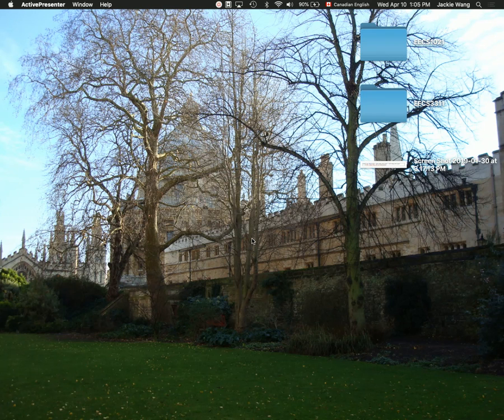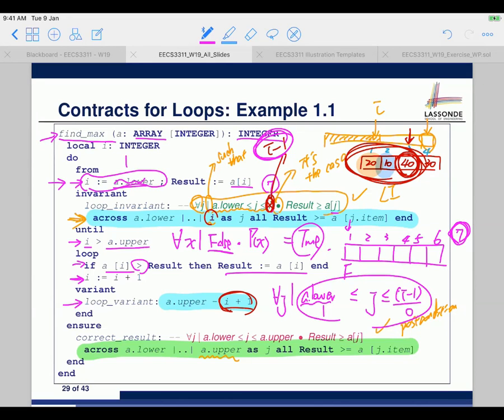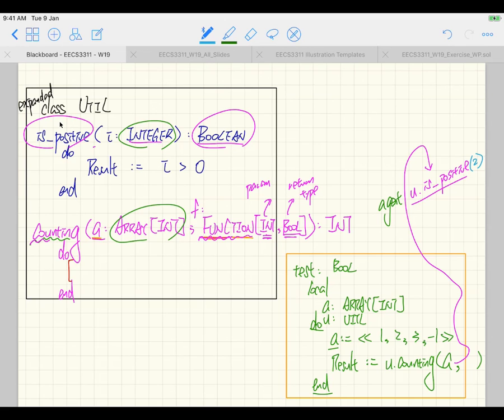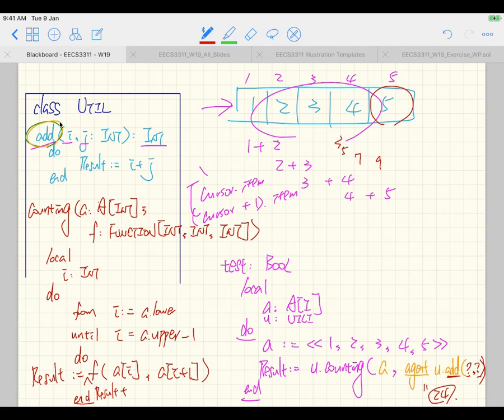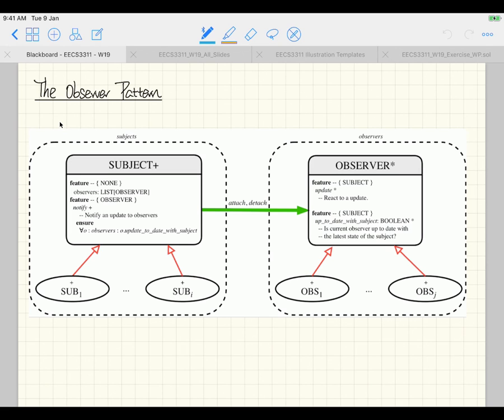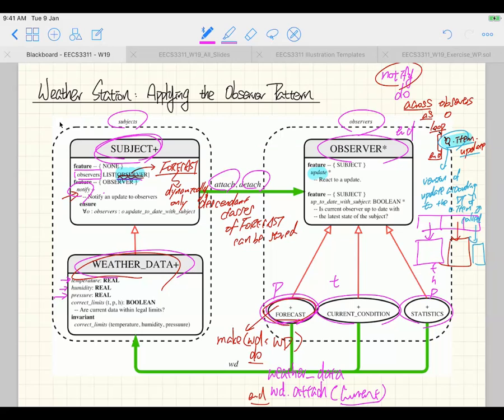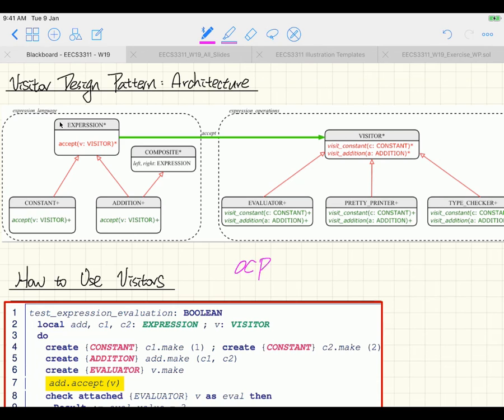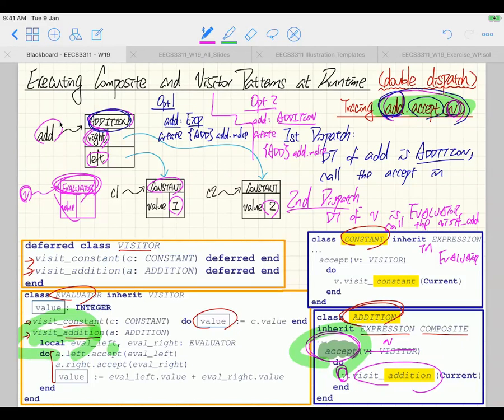EECS3311 2019 04 10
- Exam Review Lecture
- Loop Correctness
- agent and counting quantifier
- Observer Pattern
- Visitor Pattern